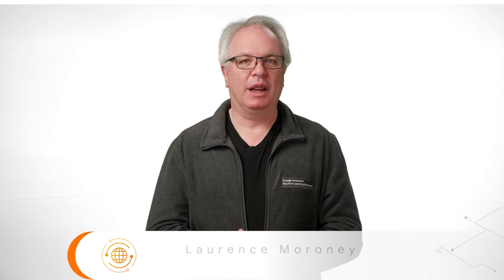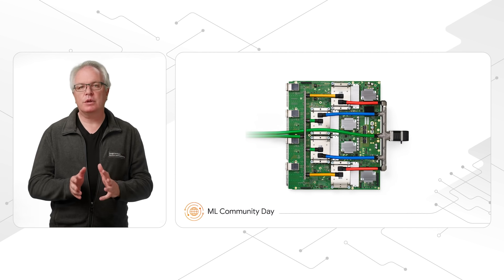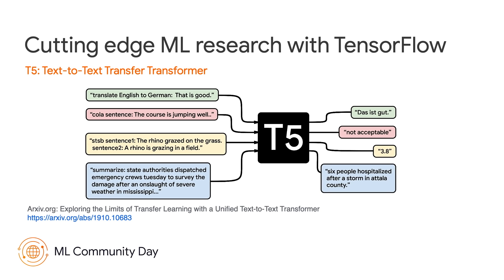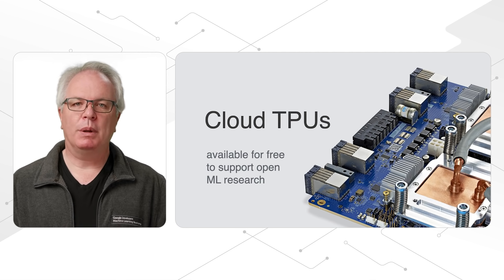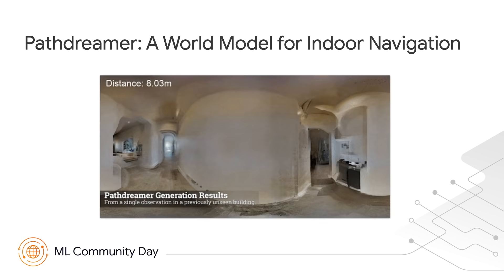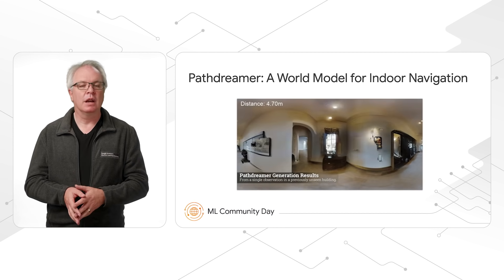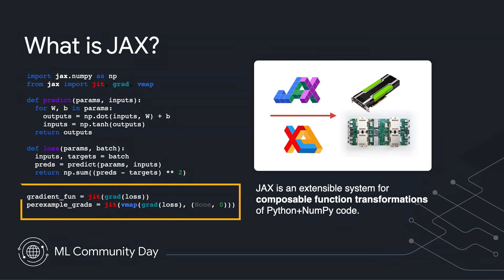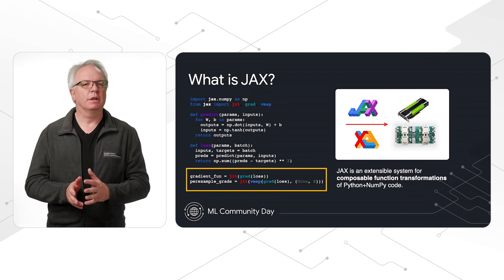State-of-the-art Machine Learning research with Google tools | Keynote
Explore how the Google ML ecosystem tools are used for state-of-the-art research.

Speaker:
Laurence Moroney (AI Advocate)

product: TensorFlow - General; event: ML Community Day 2021; fullname: Laurence Moroney; re_ty: Publish;